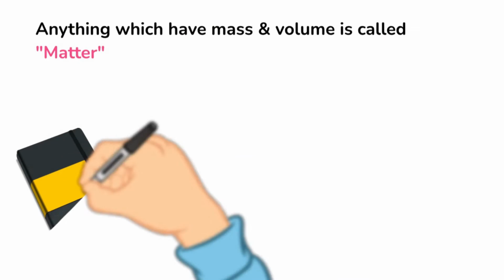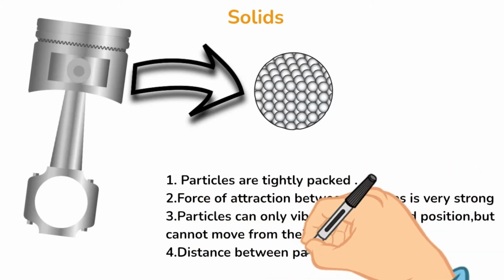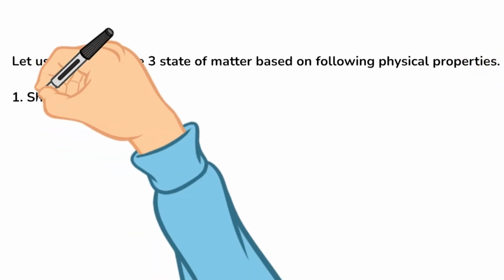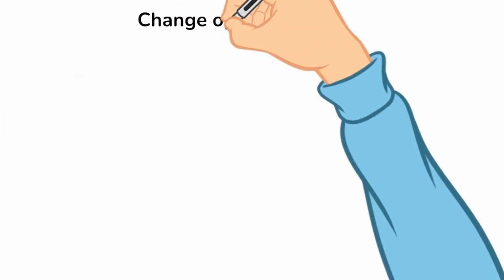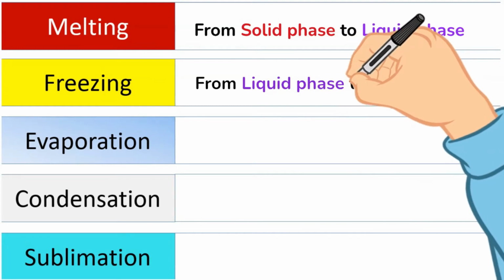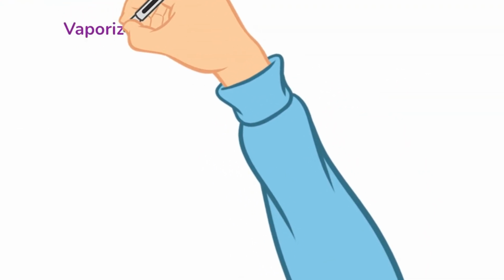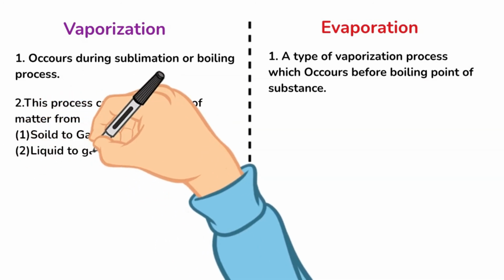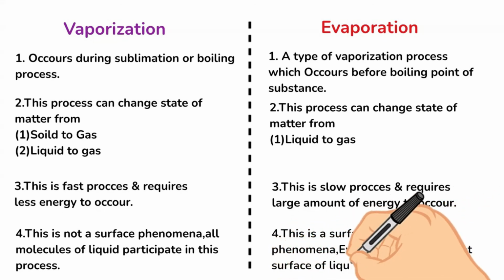Matter & States of Matter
This Video talks about Matter & States of matter.